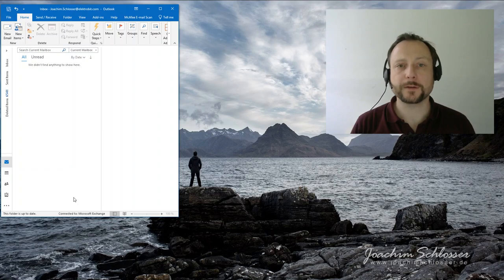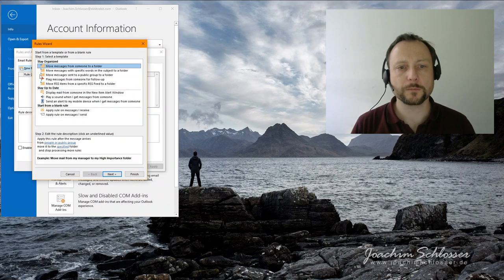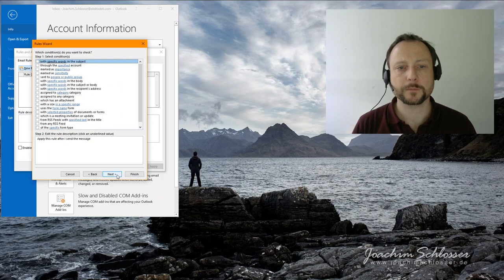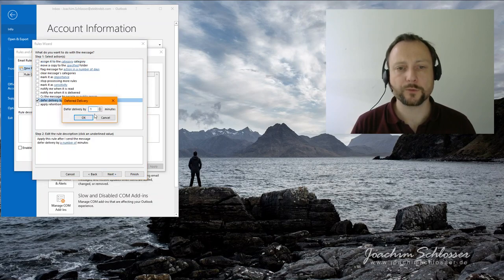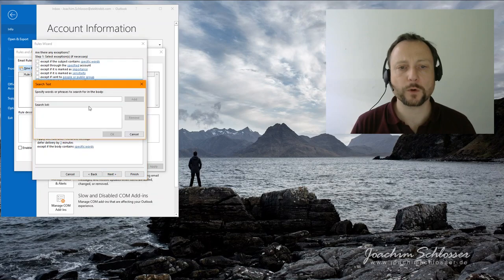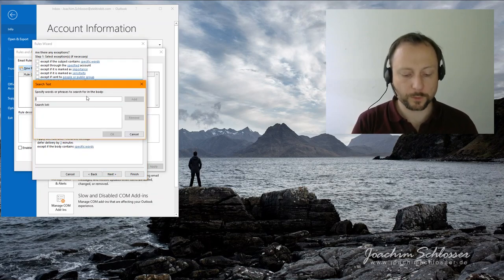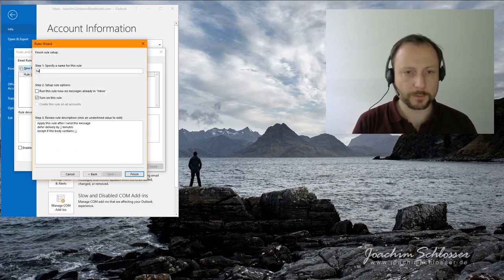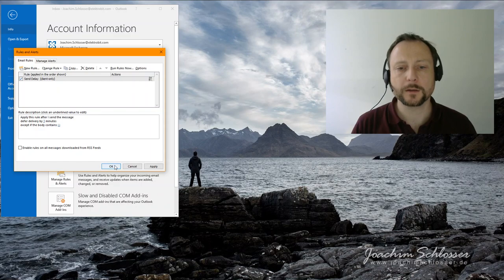How to delay email send in Outlook with a rule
How to create a rule in Outlook that will delay a message for 3 minutes after you clicked the send button? Including a tweak allowing you to bypass the deferred send if you need?
This video gives the answer.